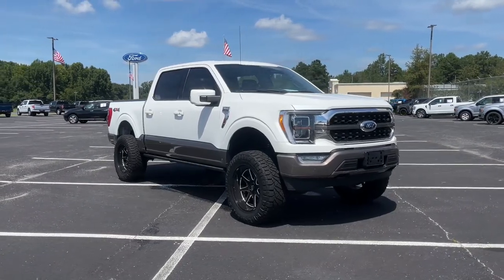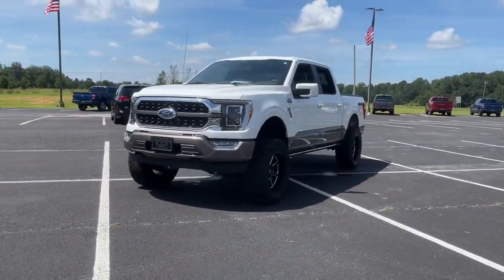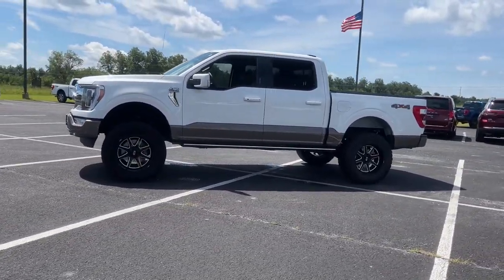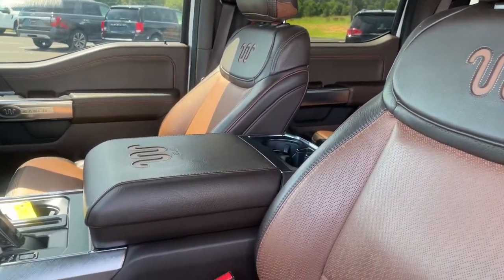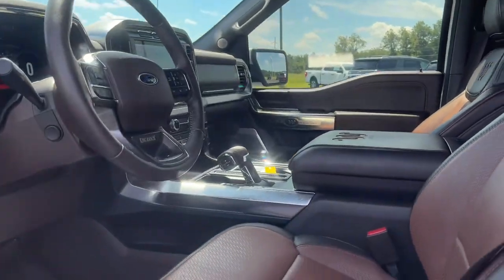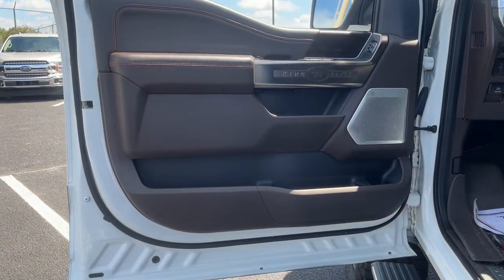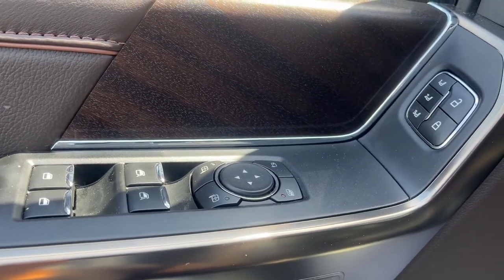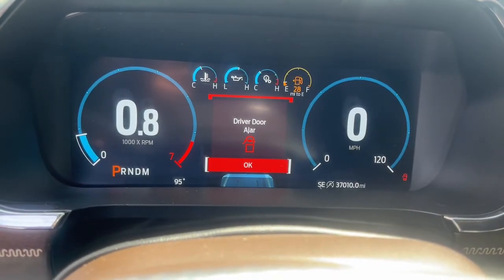2021 Ford F-150 Grovetown, Evans, Augusta, Aiken, Hephzibah, GA U0285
Agate Black Metallic Used 2021 Ford F-150 available in 330 Highway 25, North Waynesboro, Georgia at Paul Thigpen Ford of Waynesboro. Servicing the Grovetown, Evans, Augusta, Aiken, Hephzibah, GA area.

#{MAKE}
#{MODEL}
2021 Ford F-150 XL - Stock#: U0285 - VIN#: 1FTFW1E58MFA34242

Certified. White 2021 Ford F-150 King Ranch 4WD 10-Speed Automatic 5.0L V8 CUSTOM OFF-ROAD PKG - WHEELS/TIRES/LIFTED 4WD 20 Machined-Aluminum Wheels ABS brakes Alloy wheels Electronic Stability Control Emergency communication system: SYNC 4 911 Assist Equipment Group 601A High Exterior parking camera rear: With Dynamic Hitch Assist Front dual zone A/C Heated door mirrors Heated front seats Heated rear seats Illuminated entry Integrated Trailer Brake Controller Low tire pressure warning Multi-Contour Driver & Passenger Seats Navigation system: SYNC 4 Connected Navigation (w/Free 90-Day Trial) Off-Road Tuned Front Shock Absorbers Power Tailgate Power-Deployable Running Boards Radio: B&O Unleashed Sound System by Bang & Olufsen Remote keyless entry Steering wheel mounted audio controls Traction control Twin Panel Moonroof.brIf You Aint Dealin with Paul You Aint Dealin at All!brbrbrFord Gold Certified Details:brbr  * Powertrain Limited Warranty: 84 Month/100000 Mile (whichever comes first) from original in-service datebr  * Transferable Warrantybr  * and 22000 FordPass Rewards Points to use toward first two maintenance visitsbr  * Warranty Deductible: $100br  * Vehicle Historybr  * 172 Point Inspectionbr  * Roadside Assistancebr  * Limited Warranty: 12 Month/12000 Mile (whichever comes first) after new car warranty expires or from certified purchase datebrbrbrAwards:br  * NACTOY 2021 North American Truck of the Year * *Discounted price Includes our Paul Thigpen Ford of Waynesboro  TRADE-IN ASSISTANCE  discount of $2000.00* * * *Discounted price Includes our Paul Thigpen Ford of Waynesboro  FINANCE WITH US -N- SAVE  discount of $1250.00* * - All discounts & promo offers are reflected in in discounted pricing (see qualifying details below) - To qualify for Trade-In Assistance - customers must trade-in a 2010 or newer vehicle. Trade must be in working condition with current registration taxes inspections(safety or Gov) and misc. Fees. - To qualify for FINANCE WITH US -N- SAVE discount you must qualify for and finance at least $10000.00 of purchase balance through a dealer sourced Credit Union bank or financial institution. **Consumer must refer to this ad to receive discounted pricing**Employees and their family members are excluded from special pricing discounts**
Navigation system: SYNC 4 Connected Navigation (w/Free 90-Day Trial)|Equipment Group 601A High|King Ranch Chrome Appearance Package|8 Speakers|AM/FM radio: SiriusXM with 360L|Radio data system|Radio: B&O Sound System by Bang & Olufsen|Radio: B&O Unleashed Sound System by Bang & Olufsen|Air Conditioning|Automatic temperature control|Front dual zone A/C|Rear window defroster|Memory seat|Pedal memory|Power driver seat|Power steering|Power windows|Remote keyless entry|Steering wheel memory|Steering wheel mounted audio controls|Off-Road Tuned Front Shock Absorbers|Speed-sensing steering|Traction control|4-Wheel Disc Brakes|ABS brakes|Dual front impact airbags|Dual front side impact airbags|Emergency communication system: SYNC 4 911 Assist|Front anti-roll bar|Front wheel independent suspension|Low tire pressure warning|Occupant sensing airbag|Overhead airbag|Twin Panel Moonroof|Power Tailgate|Brake assist|Electronic Stability Control|Exterior parking camera rear: With Dynamic Hitch Assist|Auto High-beam Headlights|Delay-off headlights|Front fog lights|Fully automatic headlights|Panic alarm|Security system|Speed control|Auto-dimming door mirrors|Bright Belt Moldings|Chrome Door Handles w/Body-Color Strap|Chrome Skull Caps on Exterior Mirrors|Heated door mirrors|Power door mirrors|Power-Deployable Running Boards|Rear step bumper|Turn signal indicator mirrors|Adjustable pedals|Auto tilt-away steering wheel|Auto-dimming Rear-View mirror|Driver door bin|Driver vanity mirror|Front reading lights|Garage door transmitter|Genuine wood console insert|Genuine wood dashboard insert|Genuine wood door panel insert|Heated steering wheel|Illuminated entry|King Ranch Leather Bucket Seats|Overhead console|Passenger vanity mirror|Rear reading lights|Rear seat center armrest|SYNC 4 w/Enhanced Voice Recognition|Telescoping steering wheel|Tilt steering wheel|Trip computer|Front Buck